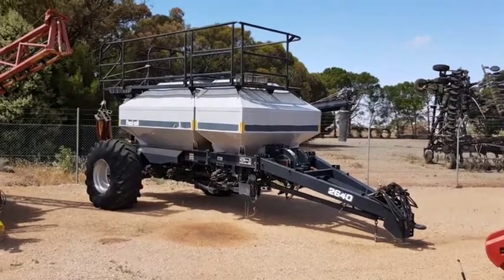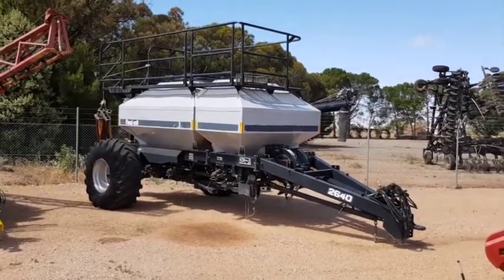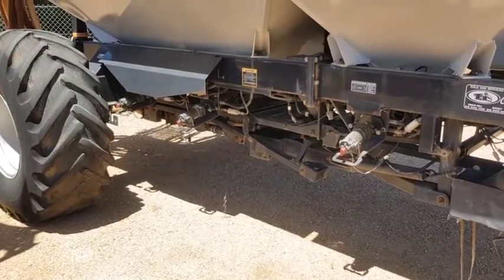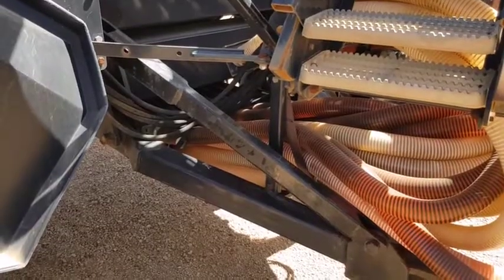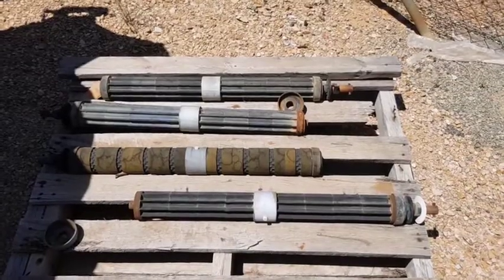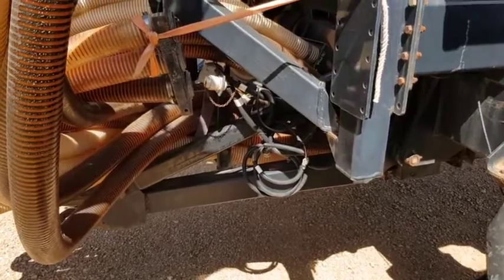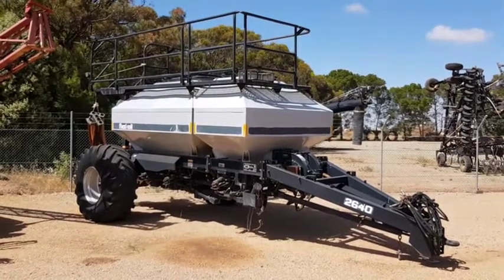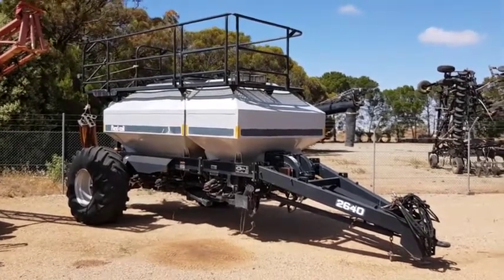2002 FLEXI-COIL 2640 For Sale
Title: 2002 FLEXI-COIL 2640 For Sale

Category: Air Seeders/Air Carts